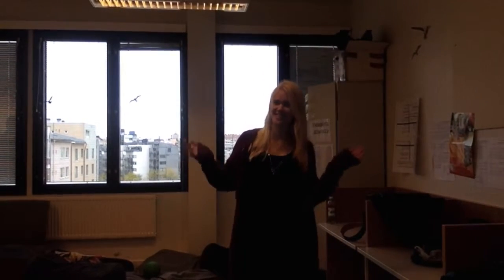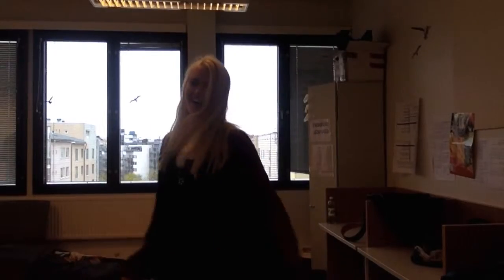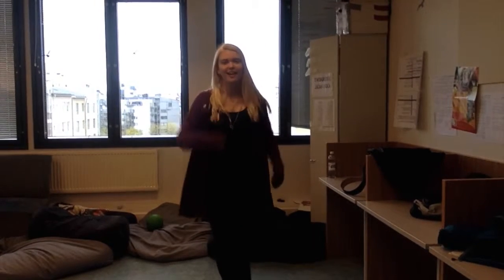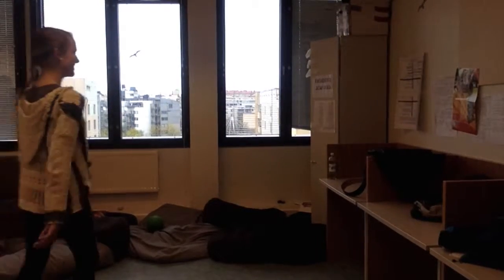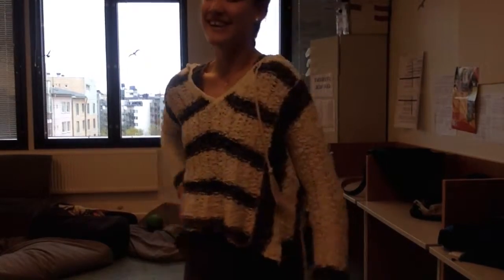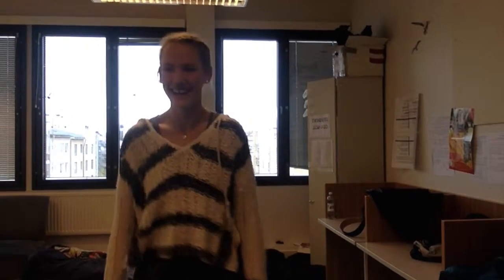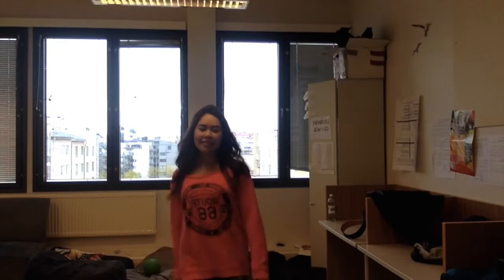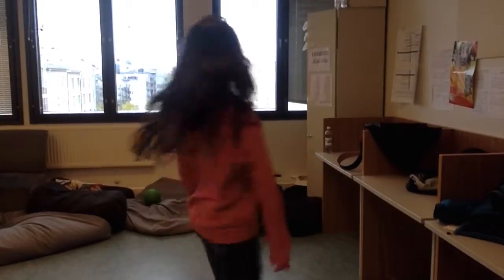fashion show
This video is about fashion show